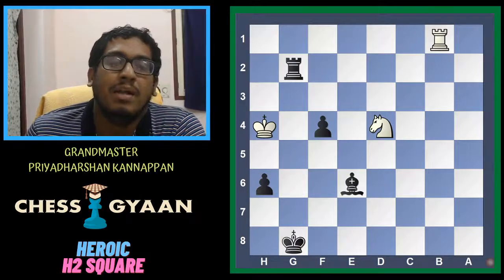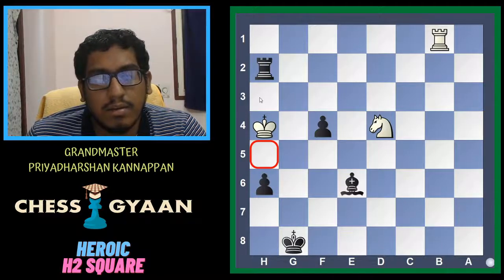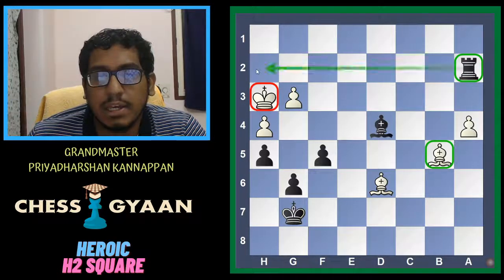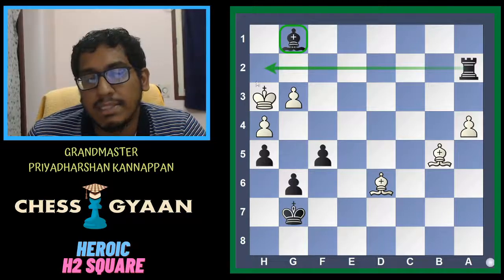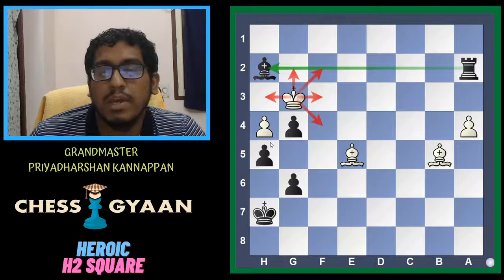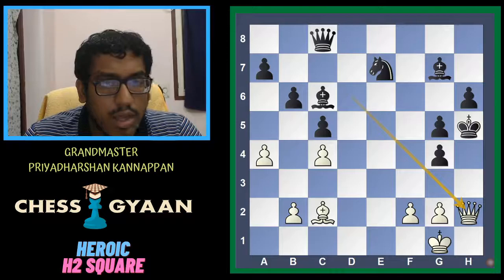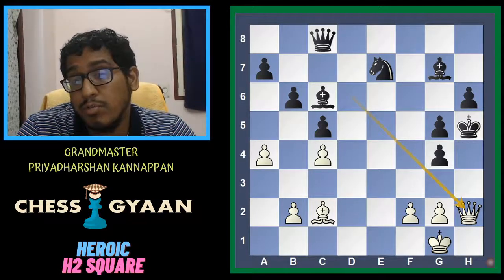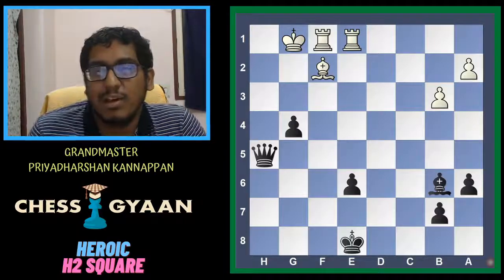Checkmates in Chess with Grandmaster Priyadharshan Kannappan - Heroic h2 square!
Learn how to checkmate on the h2 square with Grand Master and FIDE Trainer Priyadharshan Kannappan!

Chess Gyaan is a leading online chess academy founded by Grand Master and FIDE Trainer Priyadharshan Kannappan.